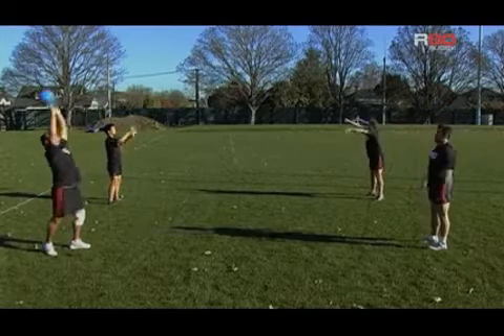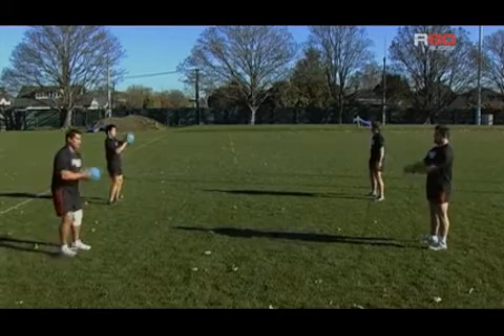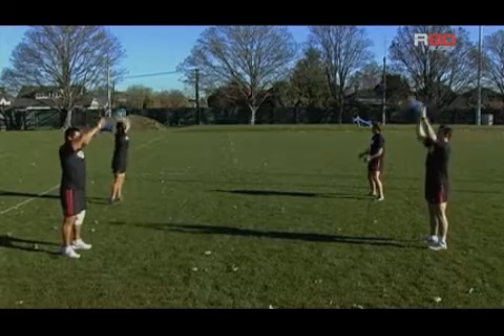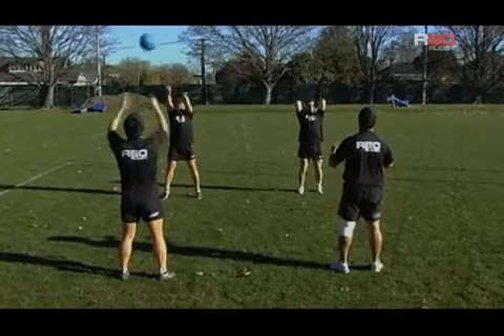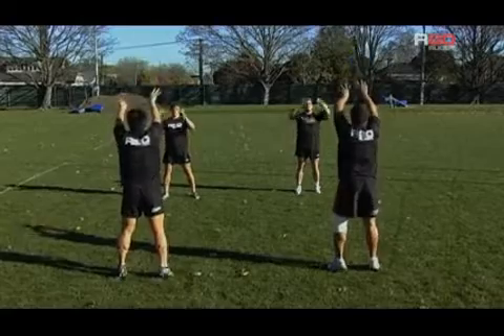Medicine Ball Lineout Throw [6-022]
Training muscle groups to fire in the right sequence in the lineout throw

Former Crusaders hooker, NZRFU staff coach and CRFU Academy Manager Matt Sexton takes Crusaders players through this hooker drill which targets the for activation and development of the correct muscle groups in a lineout throw. The throwing sequence is initiated through the legs, buttock and core muscles which generate power, while the arms are for direction and accuracy.

Categories: Lineouts

Coaching Points:
00:0:05.000 - The Hooker must be in the correct position to throw
00:0:06.000 - The throwing sequence is initiated by the legs, butt muscles and the core and then arms
00:0:07.000 - With the ball being released from the hands after these muscles have been activated
00:0:08.000 - Hooker finishes the throw sequence tall and hands towards the target

Common Faults:
#1. Not utilizing the leg and butt muscles to initiate the throw sequence which generates power

Progressions:
#1. As the accuracy of the Hooker improves make it progressively more difficult by increasing the distance between the players

Instructions:
#1. 2 players with one  3-4 kg medicine ball stand approximately 5 metres apart.
#2. The Hooker stands in his normal throwing stance.
#3. In his own time the hooker throws the ball to his partner using the correct throwing technique

Contributors:
#1. Matt Sexton
 - Former Crusaders hooker, NZRFU staff coach and CRFU Academy
The first former Crusaders player to take up an official role on the Crusaders coaching staff, The tough as nails hooker ended his career in sight of centuries, in terms of appearances, for both the Crusaders (81) and Canterbury (78), he also played 29 tests for the All Blacks. As a coach Mark has experienced great success with the Crusaders and was appointed head coach of the Hurricanes in 2011.